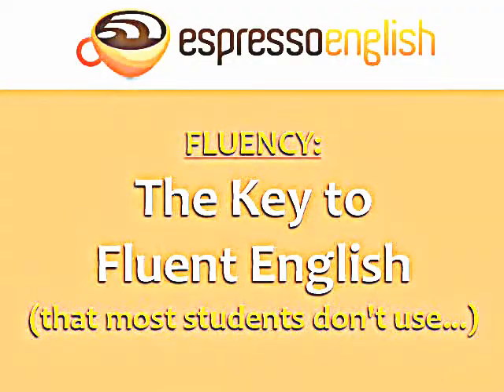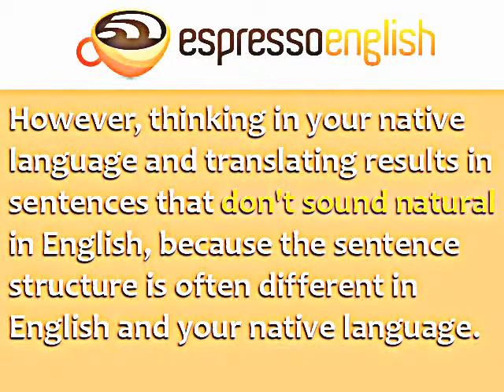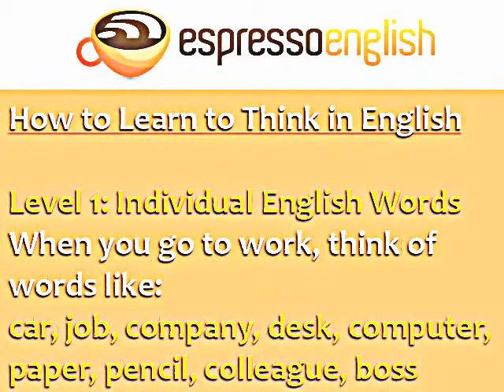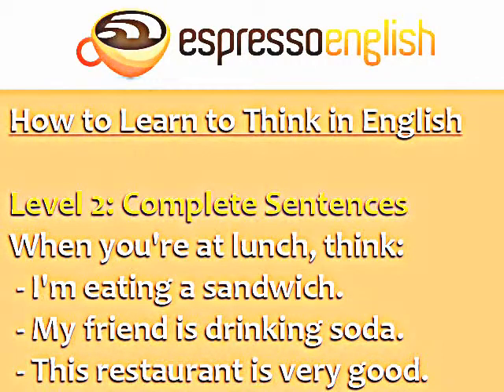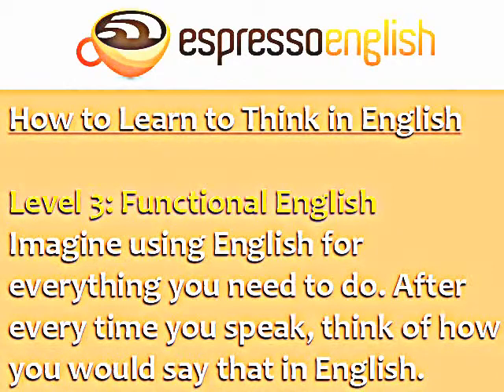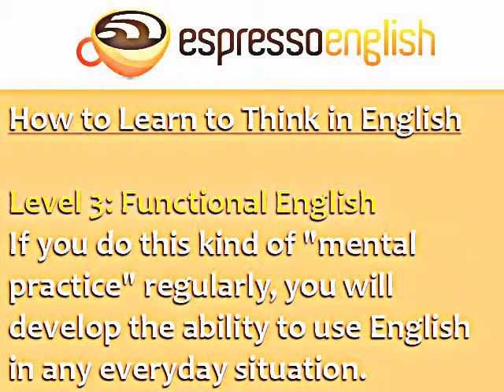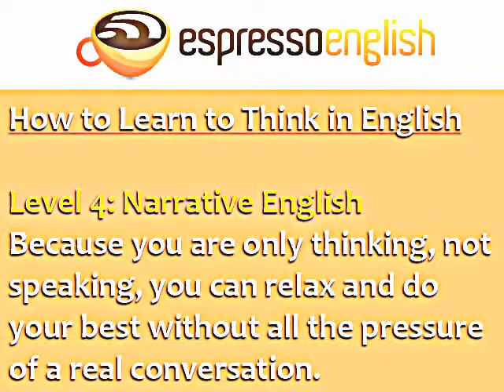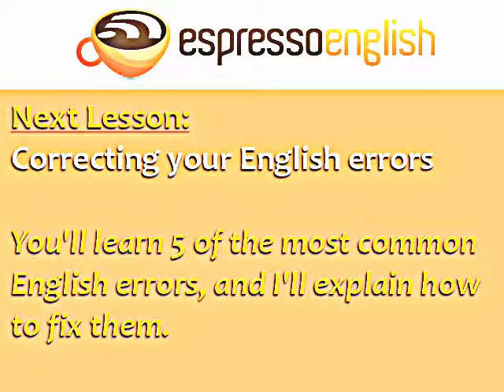Learn to Think in English